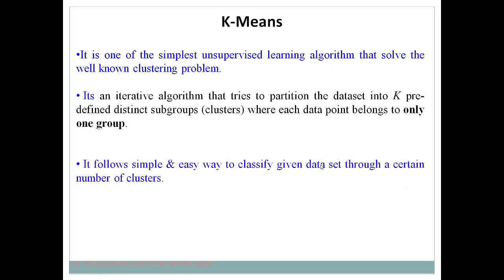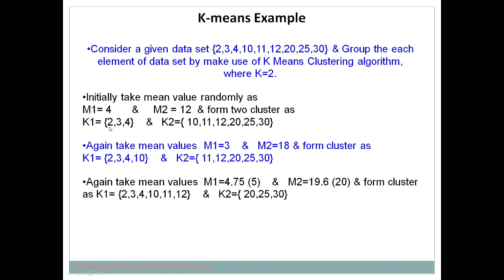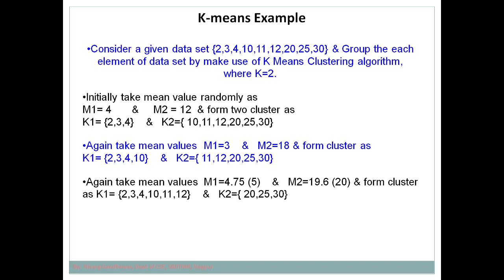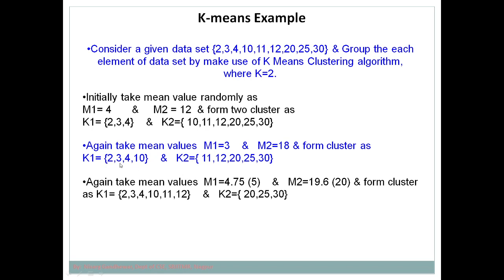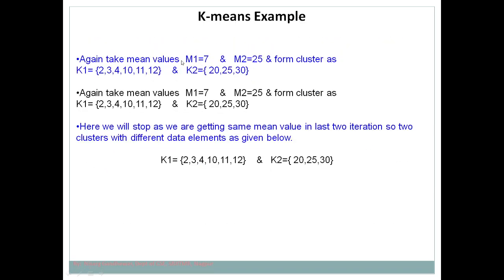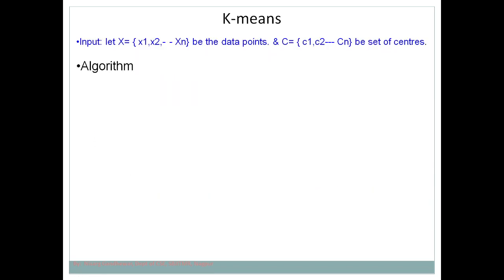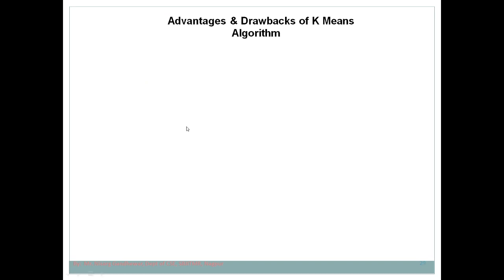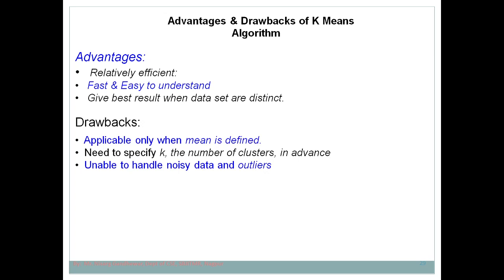SCT28 Kmeans Algorithm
It demonstrates the Kmeans Algorithm with the help of example.